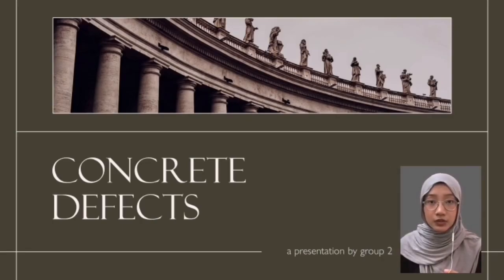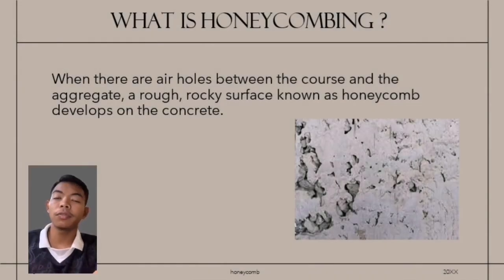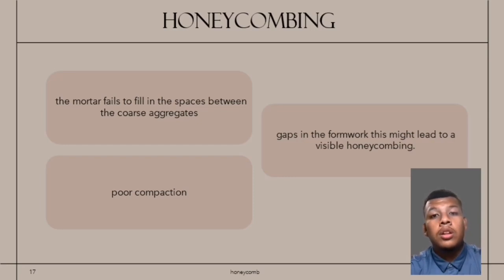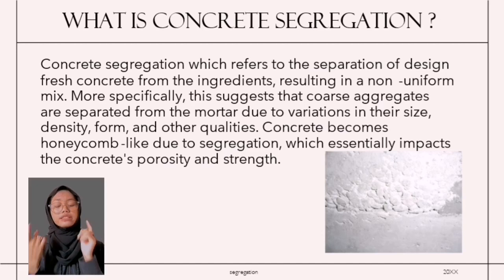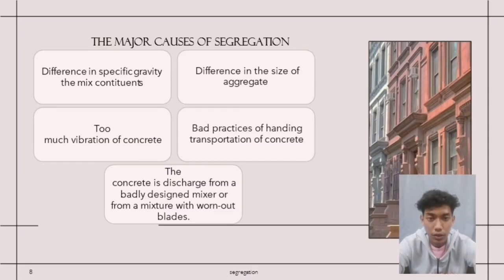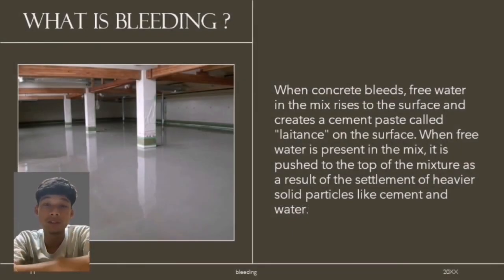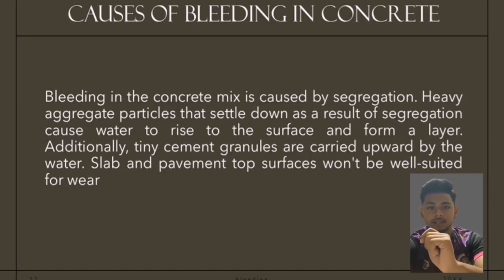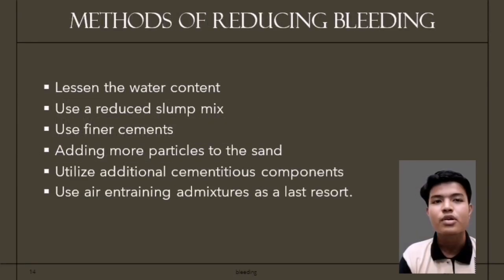DBT143 CONCRETE DEFECT AP126 1G